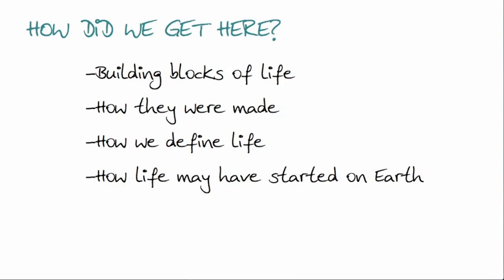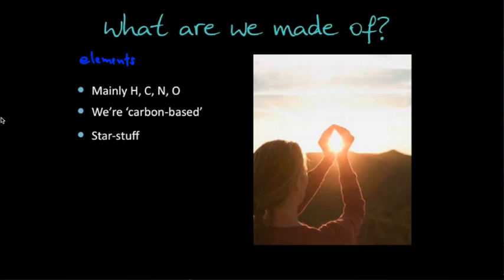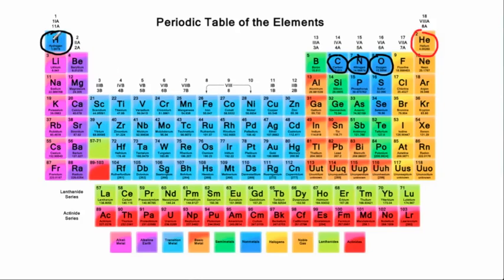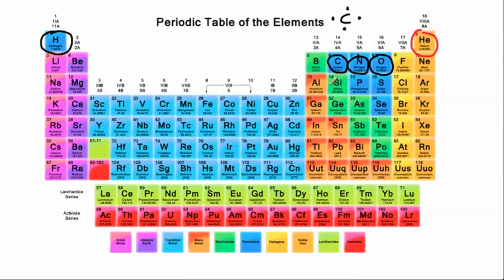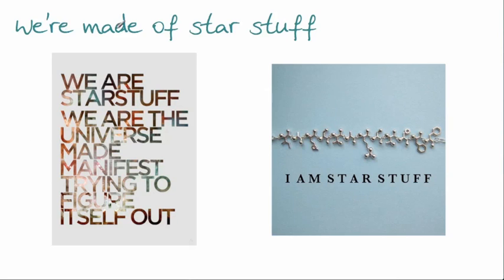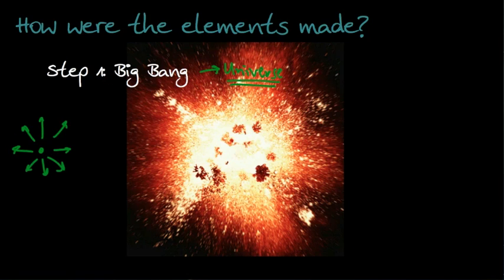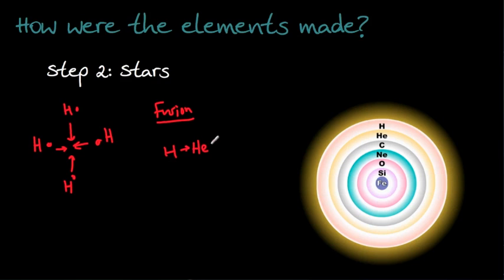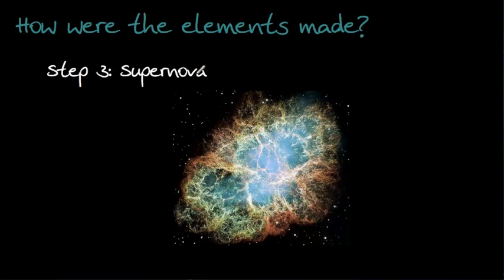Intro to Astrobiology: Topic 2 - How did we get here? (1/4)